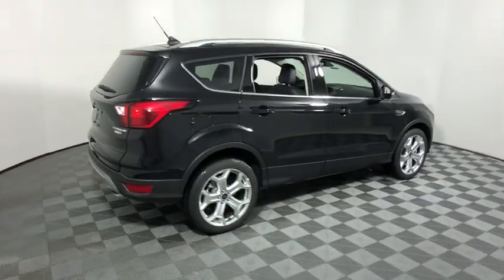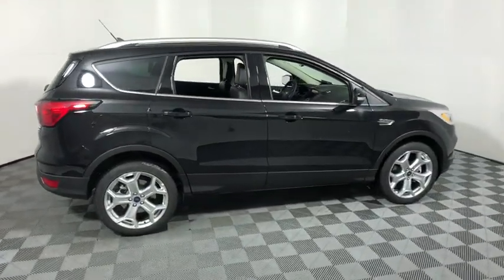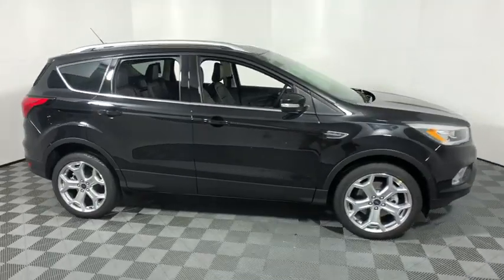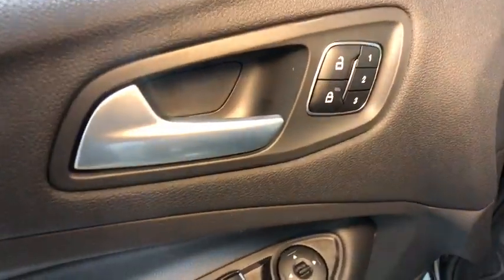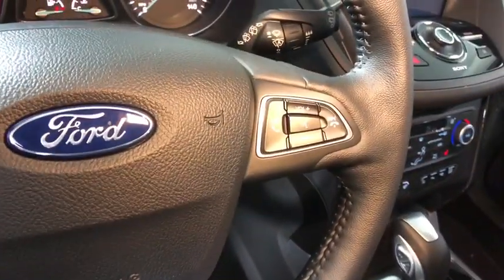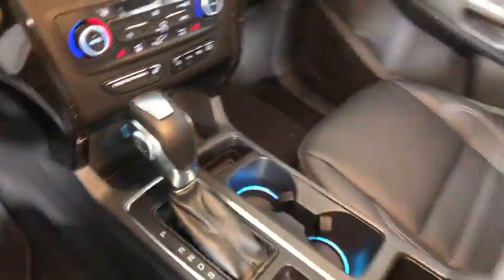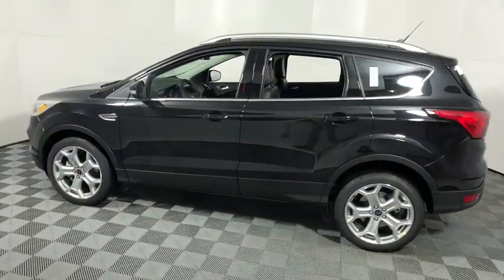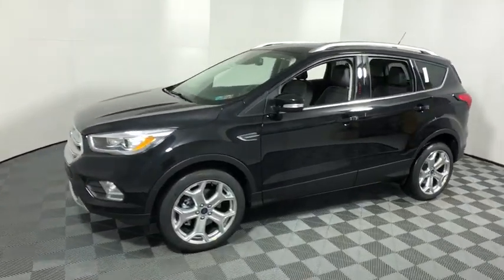2019 Ford Escape Easton PA, Allentown PA , Bethlehem PA, Quakertown PA, Phillipsburg NJ F26683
Magnetic N 2019 Ford Escape available in Easton, Pennsylvania at Koch Ford. Servicing the Allentown PA , Bethlehem PA, Quakertown PA, Phillipsburg NJ area.

Koch Ford
3810 Hecktown Rd

EVERY New Vehicle includes 1 YEAR PAINTLESS DENT REMOVAL, INTERIOR STAIN PROTECTION, ANNUAL PA STATE INSPECTION FOR YOUR HOUSEHOULD, 24 HOUR ROADSIDE ASSISTANCE and COURTESY SHUTTLE!! See us for complete details on these programs. Not all customers will qualify for all rebates. $1,250 - Retail Customer Cash. Exp. 04/01/2019, $500 - Retail Bonus Customer Cash. Exp. 01/31/2019